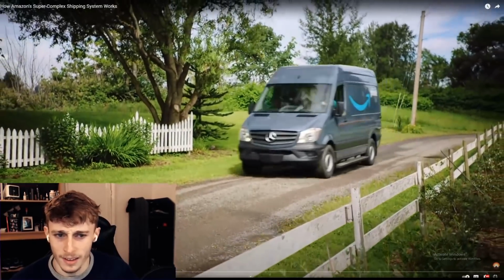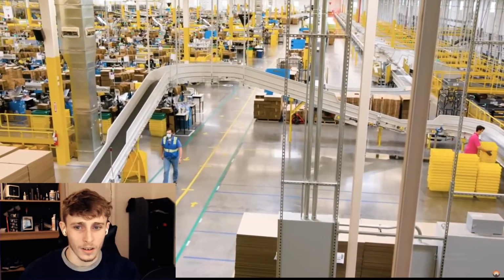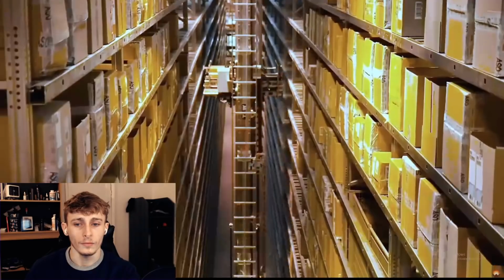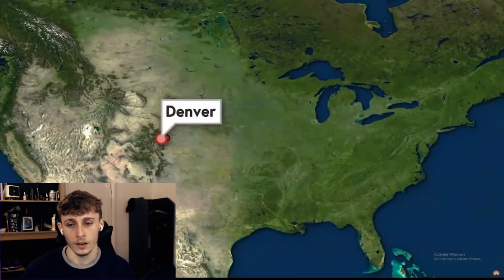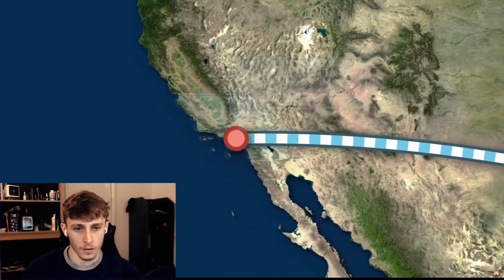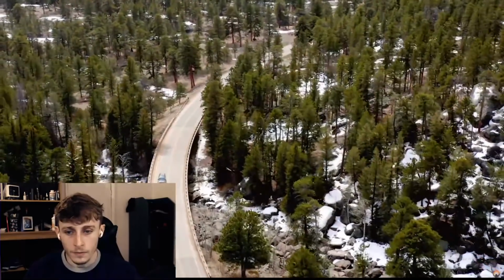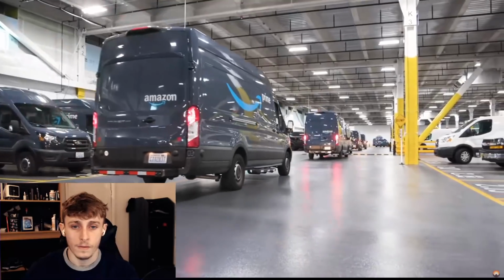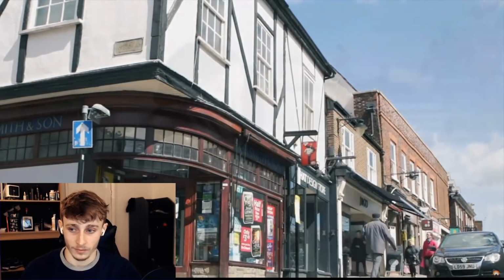Reacting to How Amazon's Super-Complex Shipping System Works